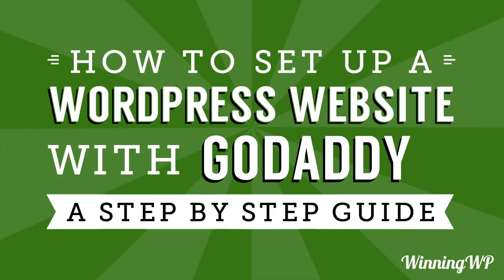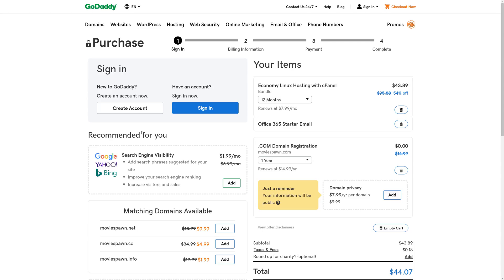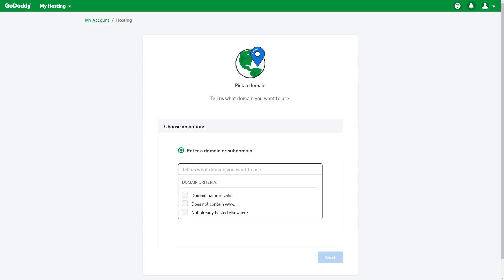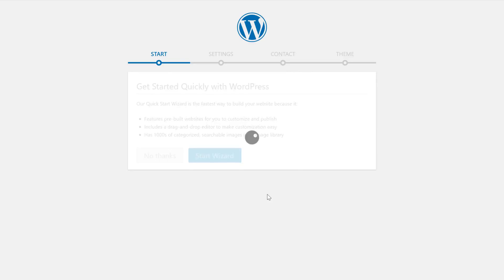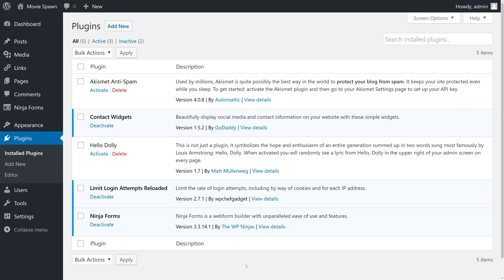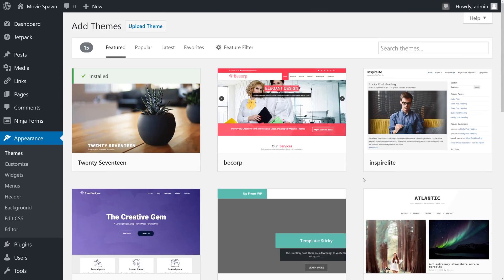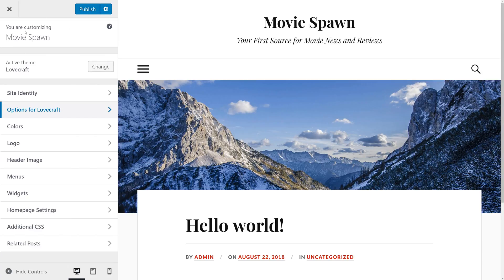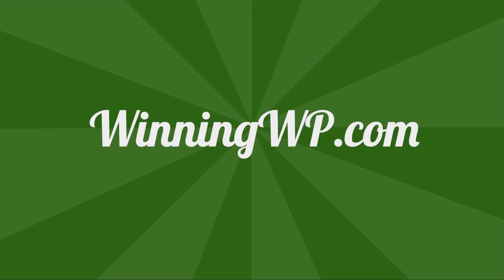How to Make a WordPress Website with GoDaddy (Step by Step)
Godaddy are one of the most popular hosting companies in the world – they really are hugely popular! In this video, we'll show you step by step how to make WordPress website on Godaddy hosting - from start to finish.